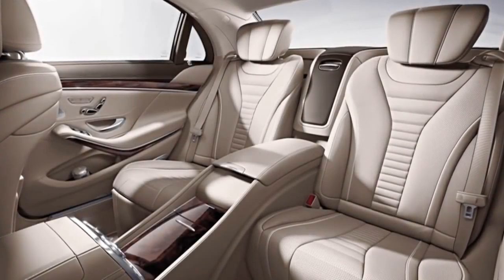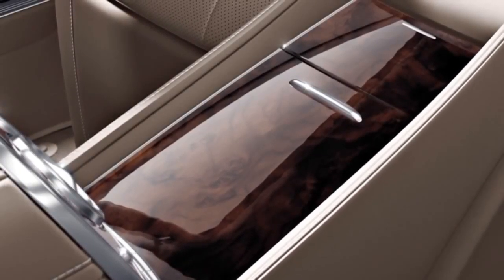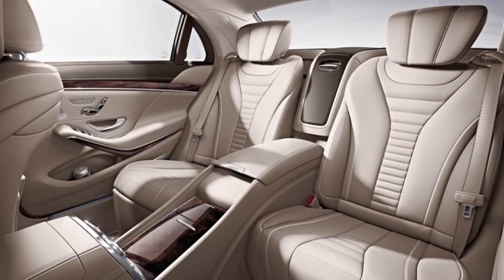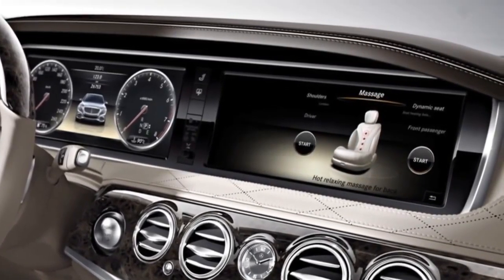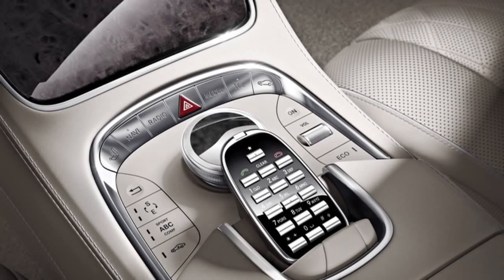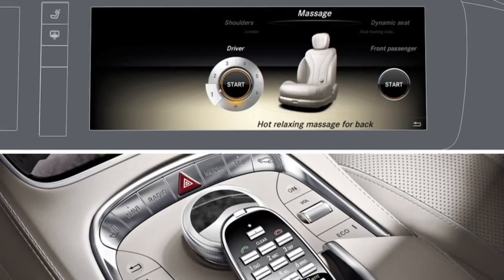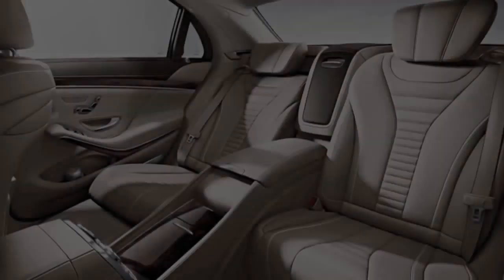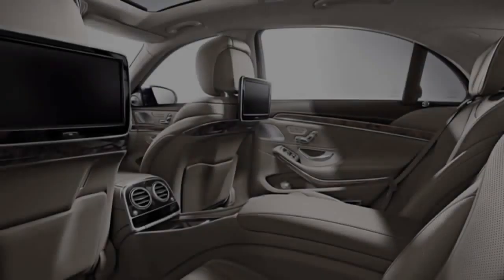2014 S Class Features Mercedes Benz Luxury Sedans